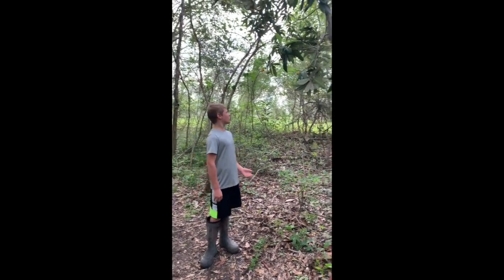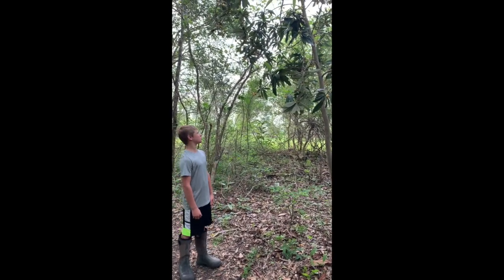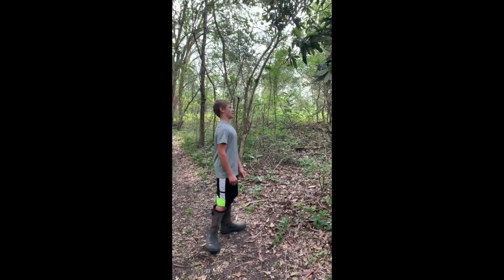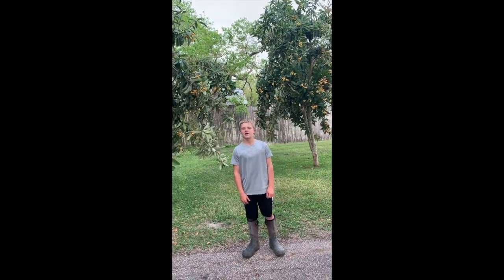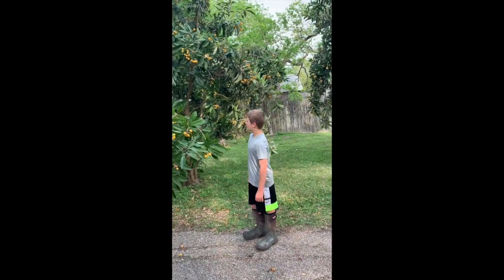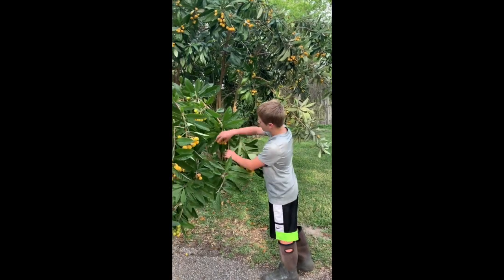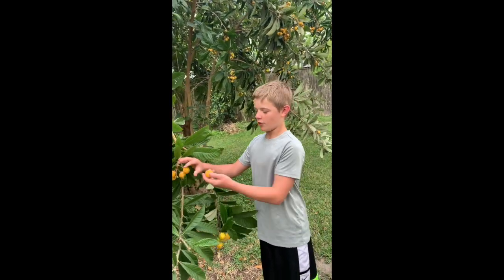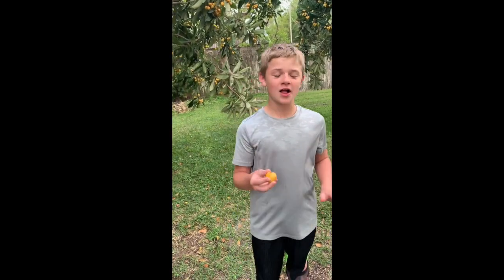OWB Loquat Tree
This video is about Loquat Trees. Native to China but can be found wild or in landscaping here in Texas, it's one of my favorite fruits.